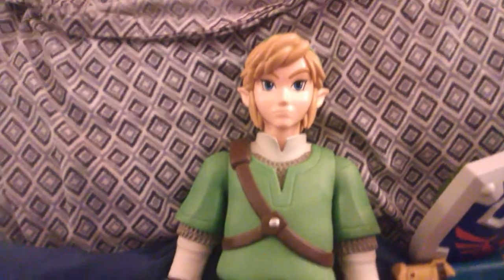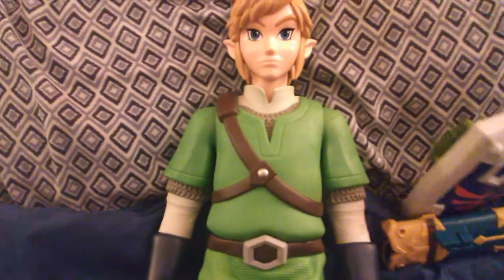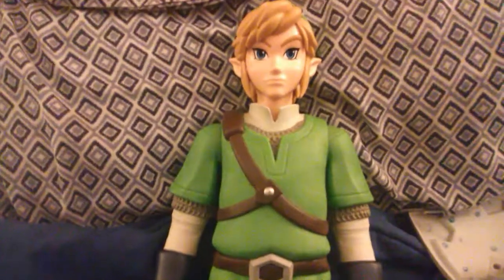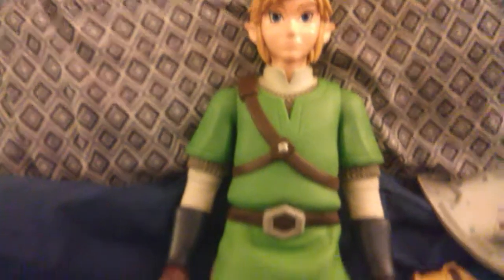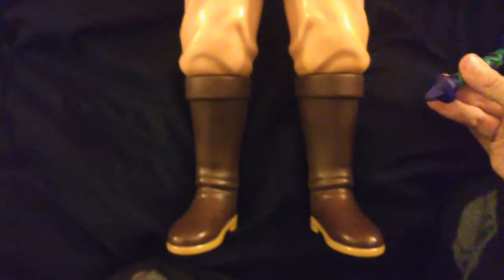World of Nintendo link scale 20 figure review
From skyward sword and from Wii game in 2011 and is my gift yesterday now I'm about 13 right now